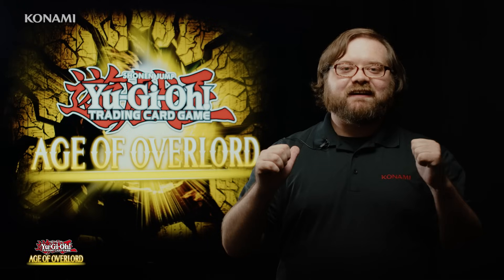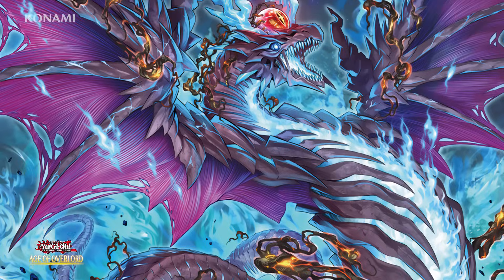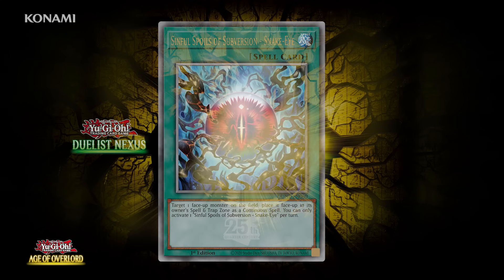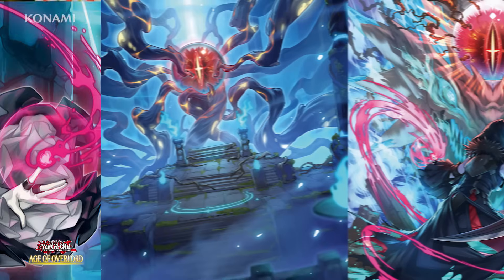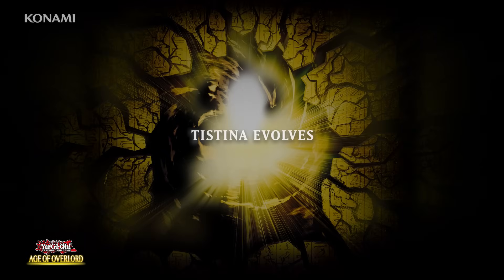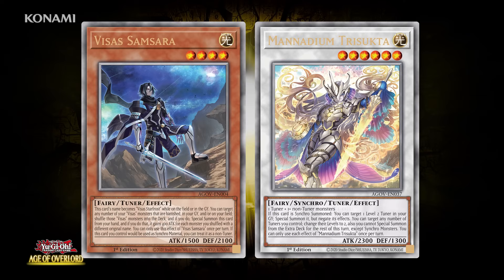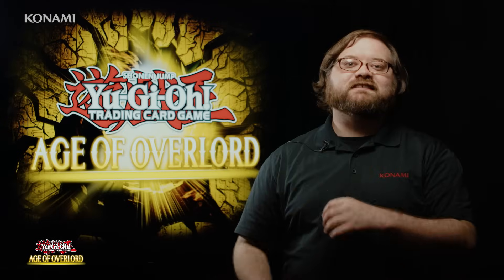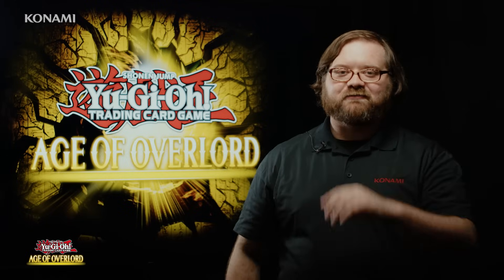Yu-Gi-Oh! TCG | Age of Overlord | Set Introduction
Age of Overlord, the next Yu-Gi-Oh! TRADING CARD GAME core booster release is almost here. Get a sneak peek of the contents at a Premiere! Event on October 14 - October 15 at participating Official Tournament Stores!